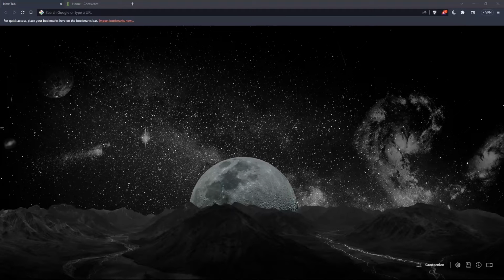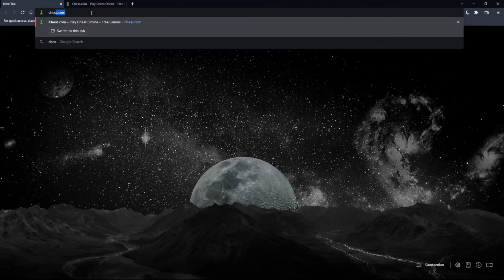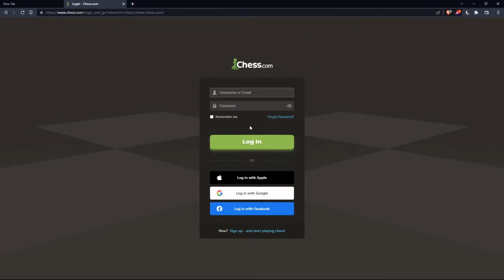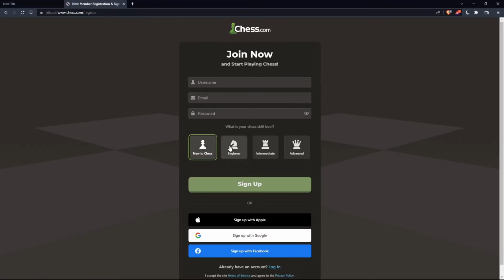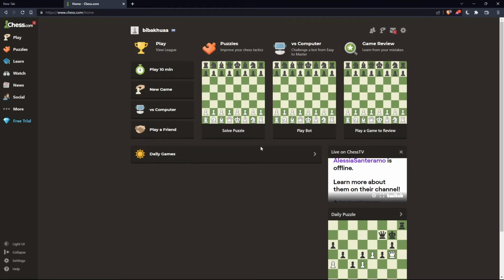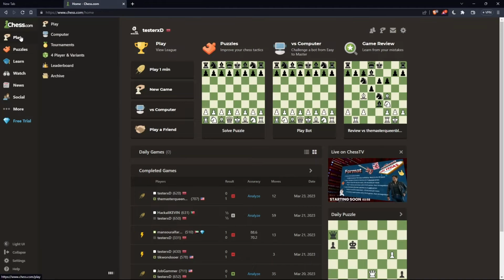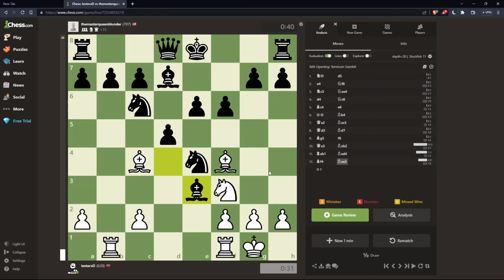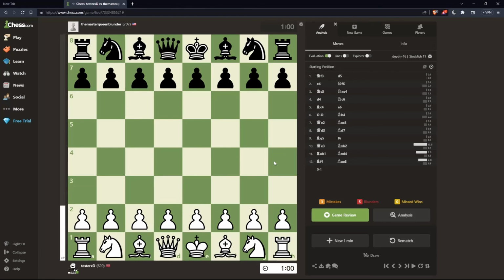How To Undo A Move Chess.com Tutorial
Today we talk about undo a move on chess.com,chess.com,chess.com video lectures,chess rules